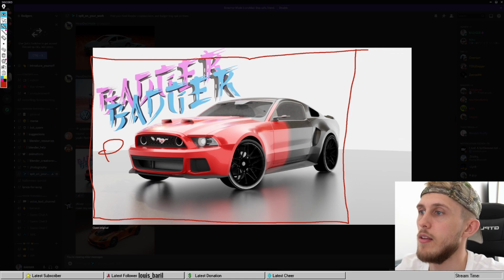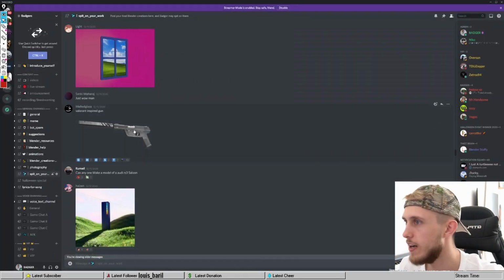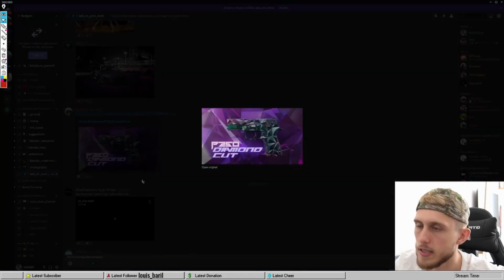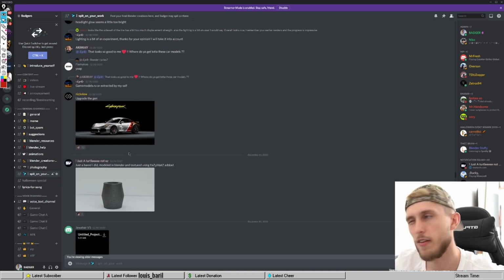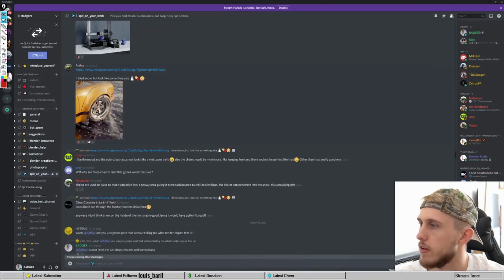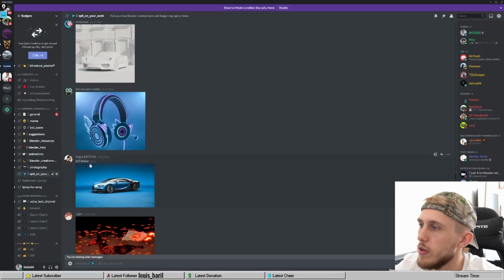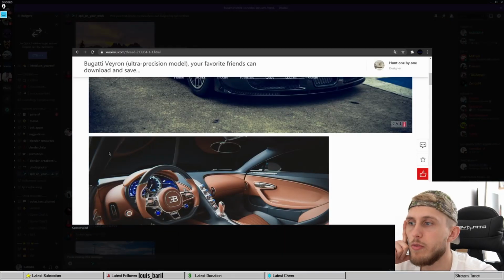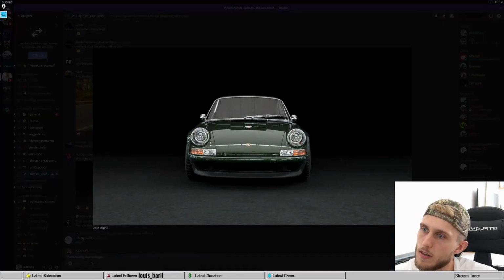I SPIT ON WORK Part 4